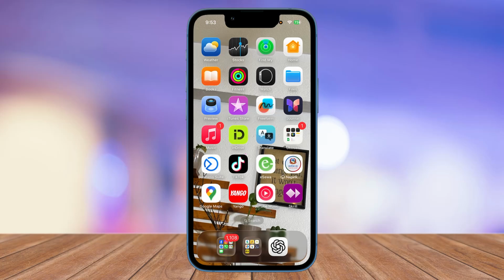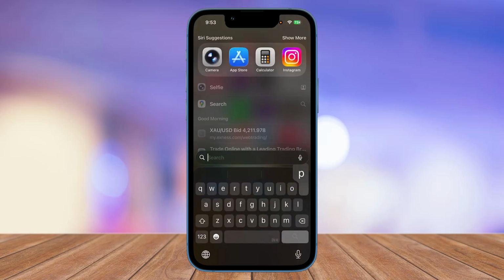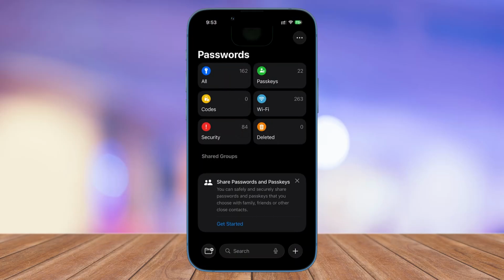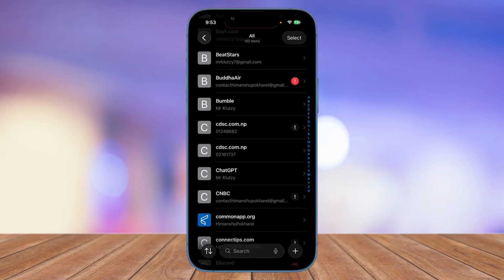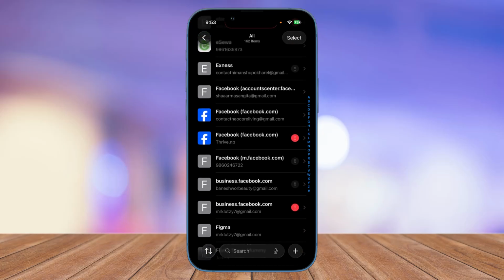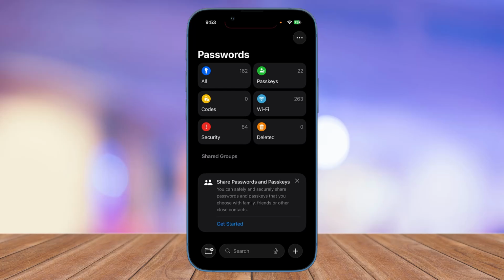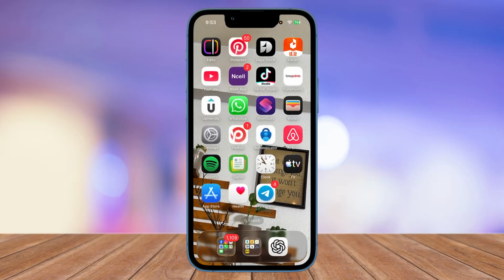How To Check Password On Facebook | Find Saved Password Safely 2026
This video explains how to check your Facebook password safely if you forgot it or want to view a saved password on your device. Facebook does not show your password directly, but there are secure ways to find or reset it using official methods.

Many users search for check Facebook password, see Facebook password, forgot Facebook password, or find saved Facebook password, and end up confused or misled by unsafe tricks. In this tutorial, you’ll learn how to:
– check saved Facebook passwords using browser password managers
– understand why Facebook does not display passwords directly
– reset your Facebook password securely
– avoid fake apps and password-stealing scams
– keep your Facebook account protected and secure

By the end of this video, you’ll know the correct and safe way to check or recover your Facebook password without risking your account or personal data.